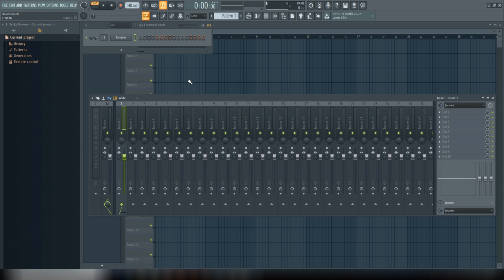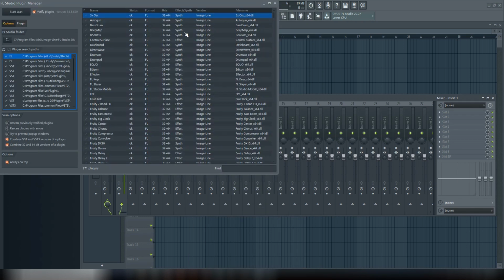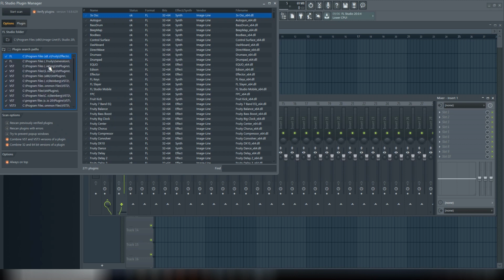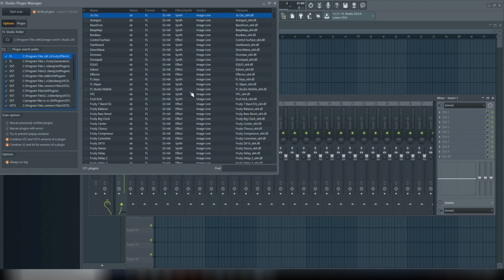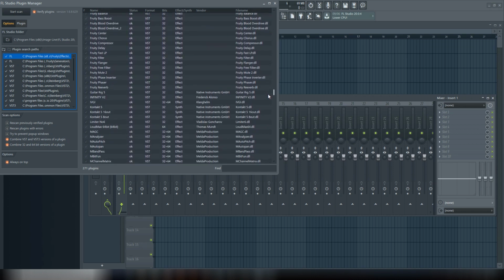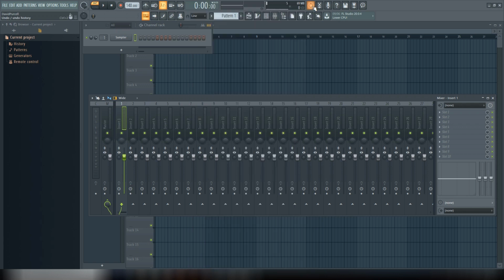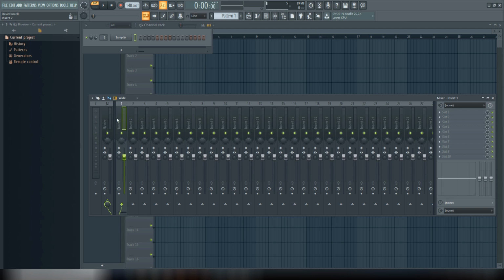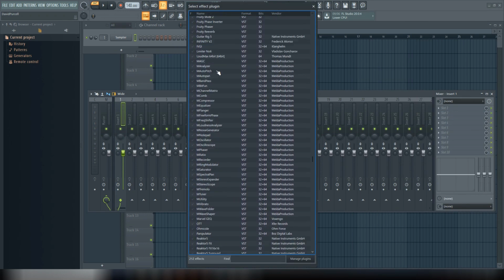How To Scan FL Studio 20 For New VST Plugins | Tutorial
In this video I show you how to scan FL 20 for new VST plugins. Should be the same for older versions of FL Studio as well.